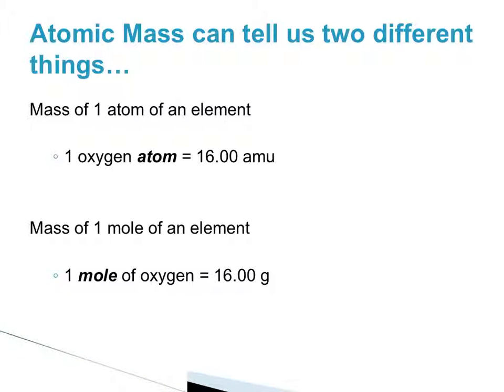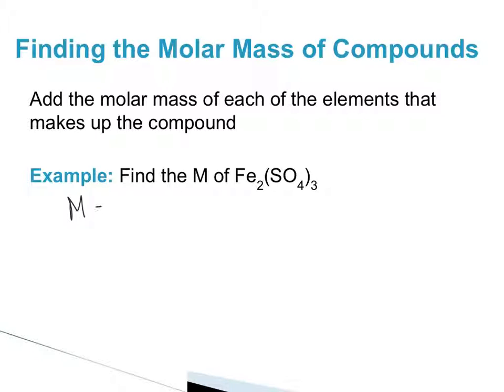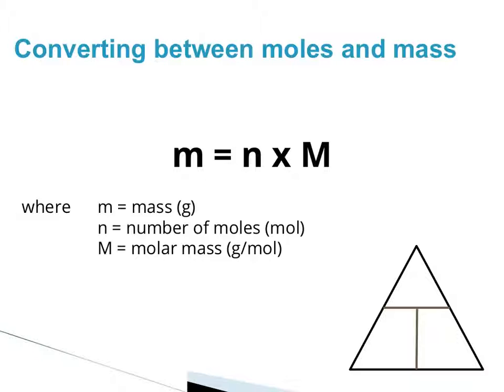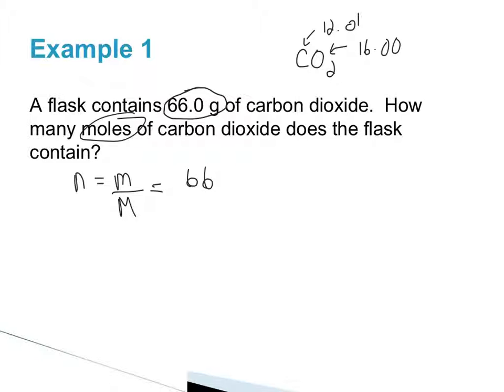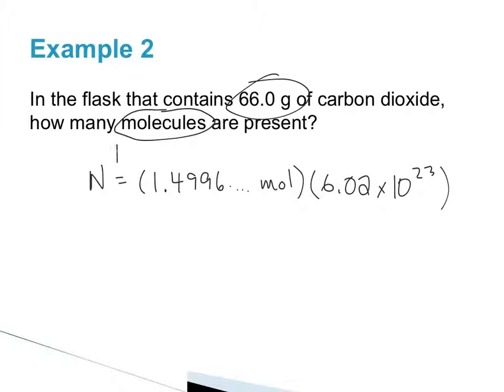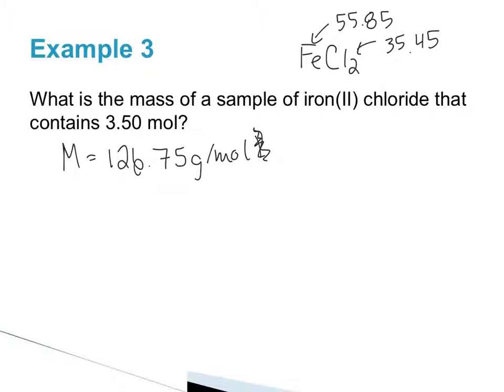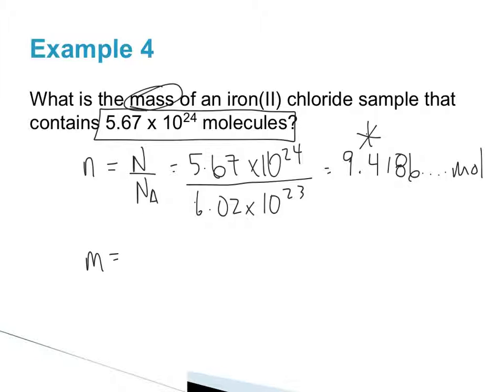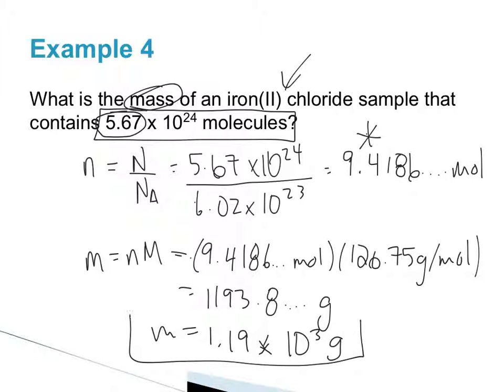3.3 Molar Mass